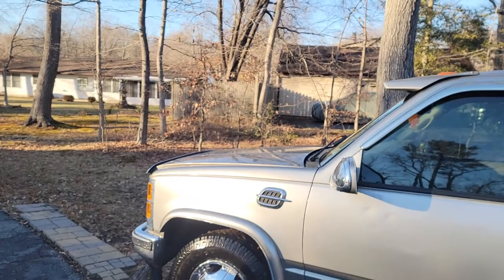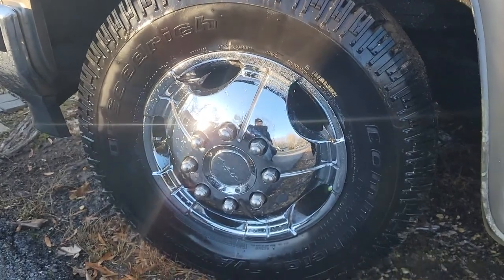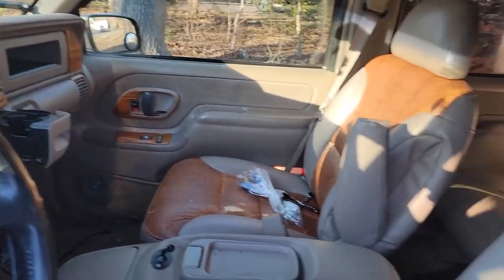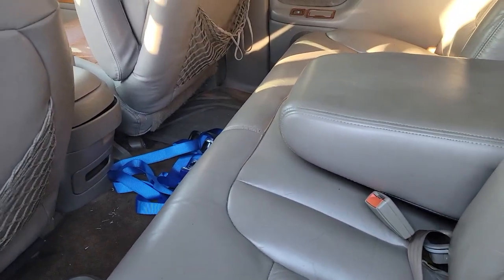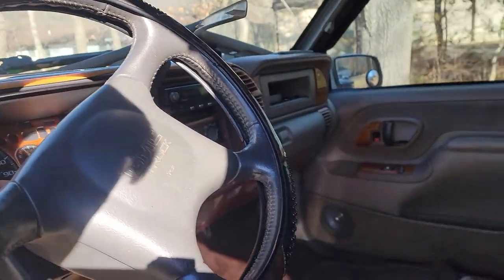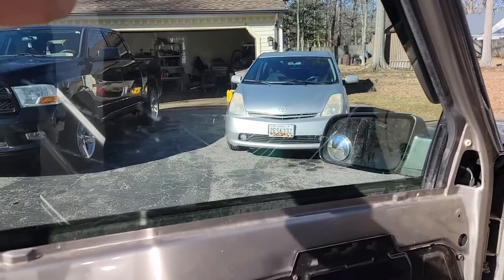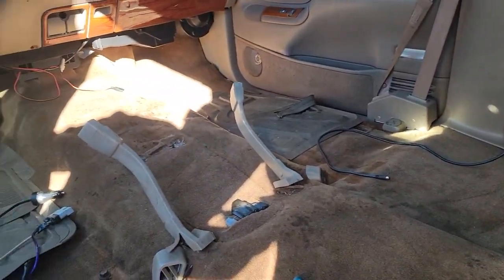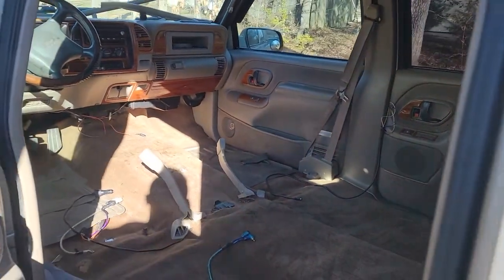Detailing the interior in my OBS dually c3500.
check out a quick update  on the interior of my gmc dually. new headliner. new headunit. and a lot of cleaning.